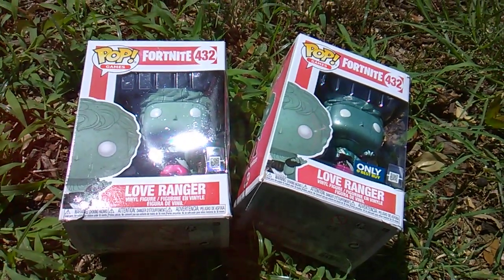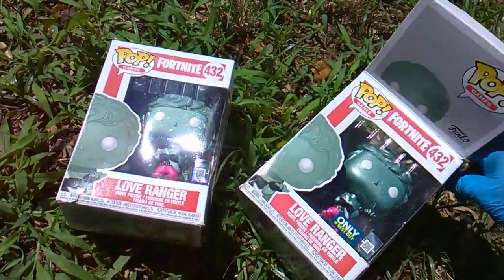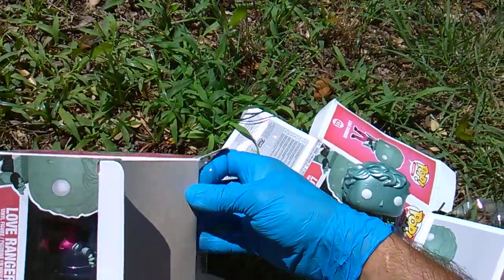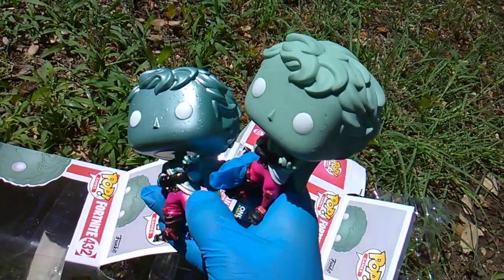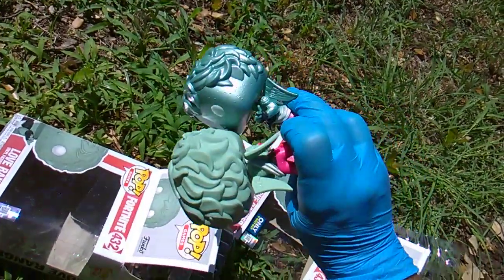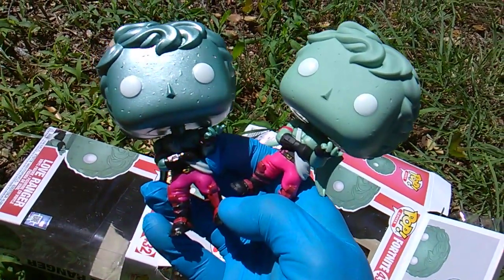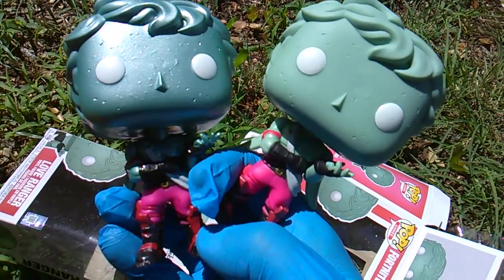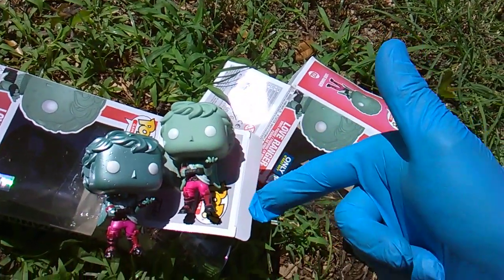Fortnite Fridays! Shiny Metallic Love Ranger Funko Pop Variant at Best Buy! So Shiny!